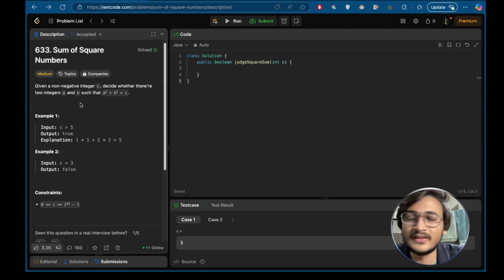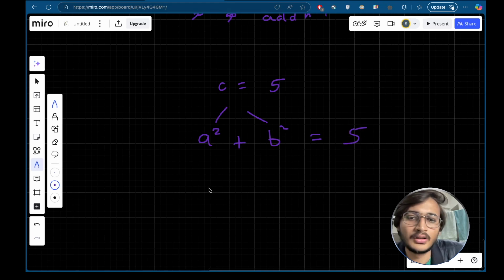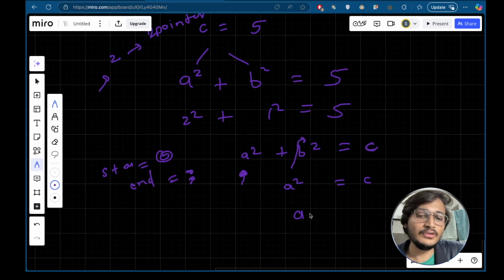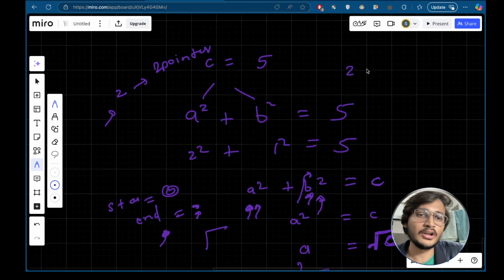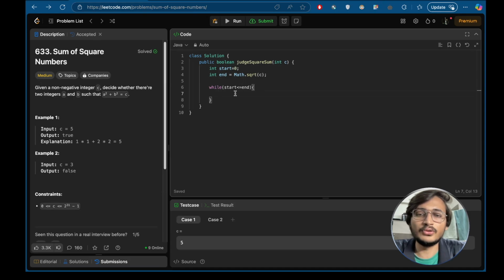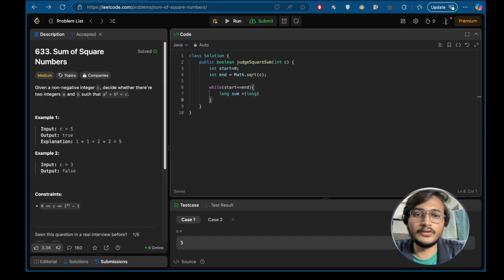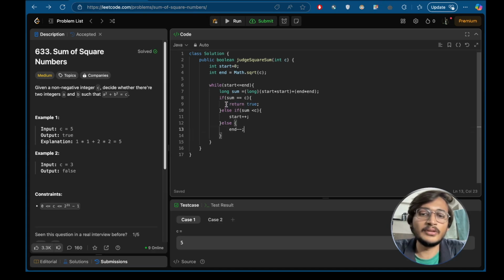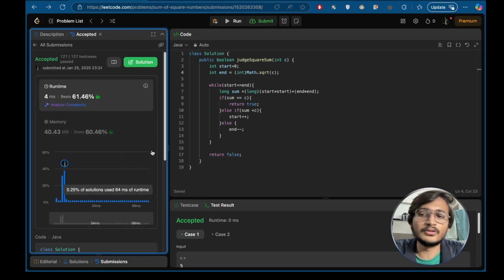633. Sum of Square Numbers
In this video, I’ve solved the popular Judge Square Sum problem, where we determine if a given number
𝑐
c can be expressed as the sum of two perfect squares. This is a common question in coding interviews, and I’ll walk you through an efficient solution using the two-pointer technique.

What I’ve covered:

A clear explanation of the problem statement
Step-by-step walkthrough of the two-pointer approach
How to handle edge cases and avoid common pitfalls like integer overflow
Writing clean and optimized code in Java
This video is perfect for anyone preparing for coding interviews or looking to improve their problem-solving skills in Java.